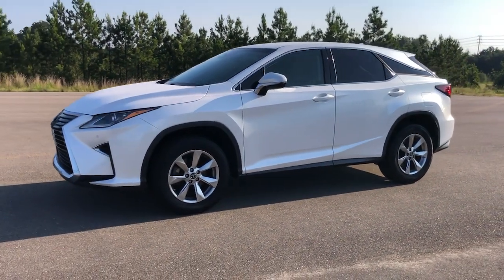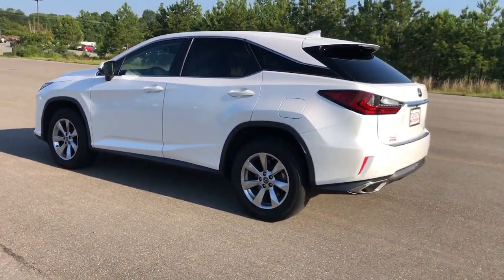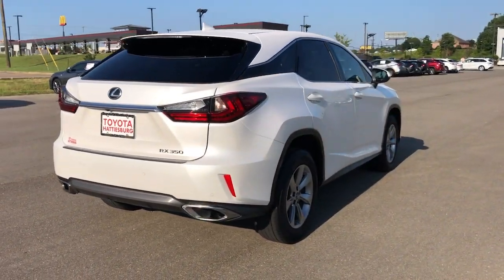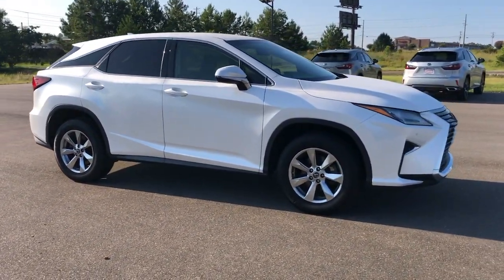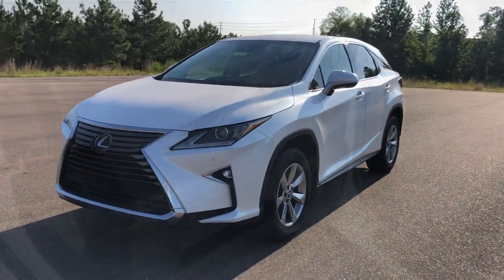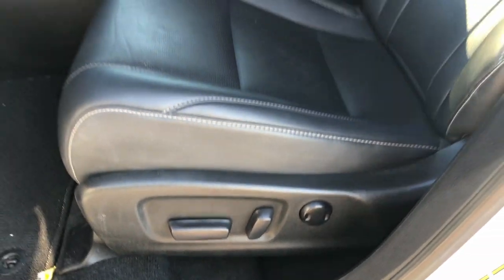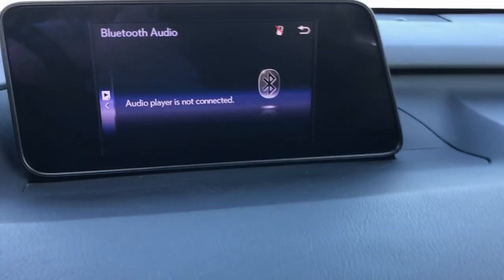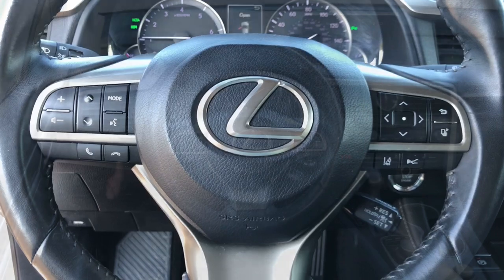2019 Lexus RX RX 350 Hattiesburg, Jackson, Biloxi, Mobile, Sumrall MS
Pre-Owned 2019 Lexus RX RX 350 available at Toyota of Hattiesburg located in 6461 US Hwy 98, Hattiesburg, MS, 39402.

Your next car could be the  2019  Lexus RX.  Be a style leader in this captivating RX. Behind its bold looks lies a premium interior loaded with a suite of advanced safety and infotainment tech to help you make the most of each journey. These are just some of the great options this vehicle comes with: Pre-Collision System, Intelligent Auto on/off High Beams, Lane Departure Warning, Keyless Entry, Back-Up Camera, Adaptive Cruise Control, Keyless Start, Power Passenger Seat, Premium Sound System, Fog Lamps. Premium meets practical in this stylish and spacious RX. See for yourself when you take it out for a test drive. Our professional staff looks forward to giving you excellent service!